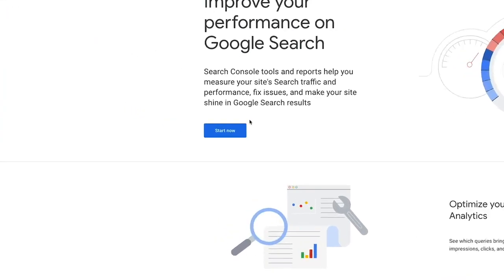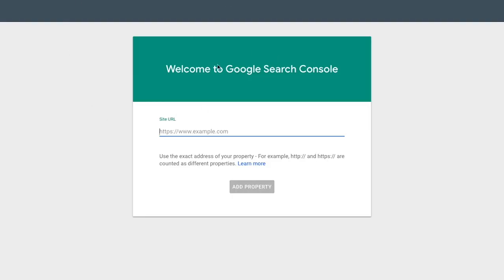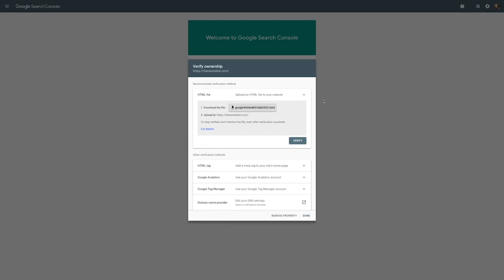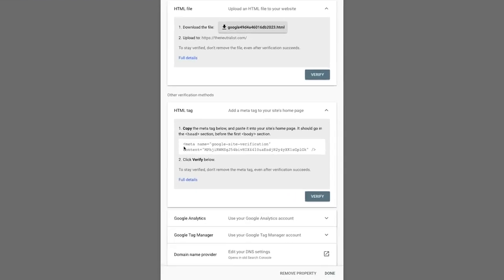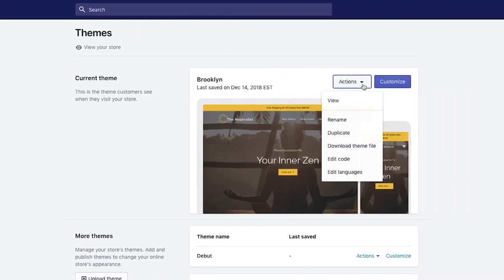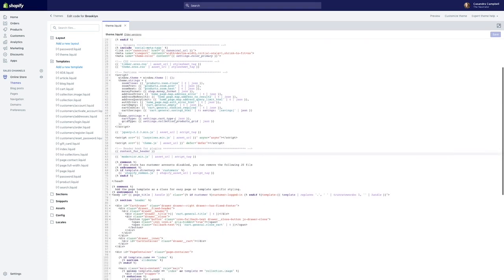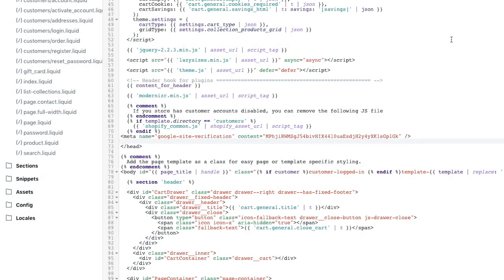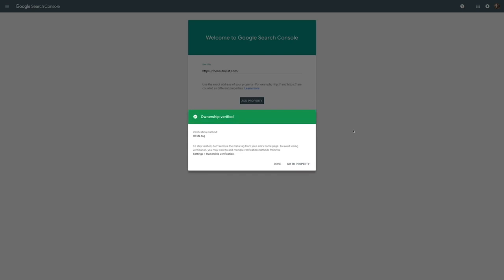Set-Up: Google Search Console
This module is focused on helping you get set-up for long-term growth.

By the end of this module you’ll be able to set-up Google Search Console and Google Analytics.

To start, you’ll see how to set up Google Search Console. Be aware that one of the steps is to verify your website URL. At this point, you’ll have to ensure your password page on your Shopify store is deactivated so Google can properly verify the site. Once you’ve finished the verification process, you can reactivate the password page until you’re ready to launch.

💡Google’s Search Console helps you measure your site’s Search traffic and performance, fix issues, and make your site shine in search results.

If you’ve already set it up this, you can click through the next module.

Tools Mentioned in the Video:
Sign up for Google Search Console
The three sections to focus on when starting out include: performance, coverage and links (on the left hand navigation).